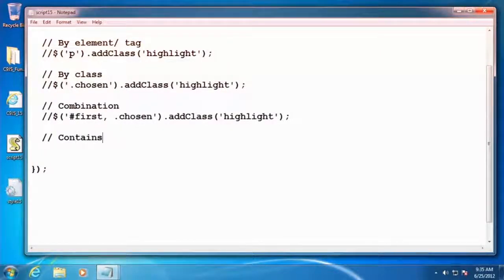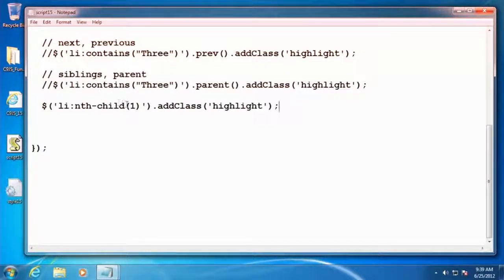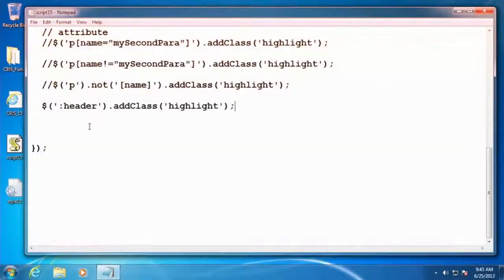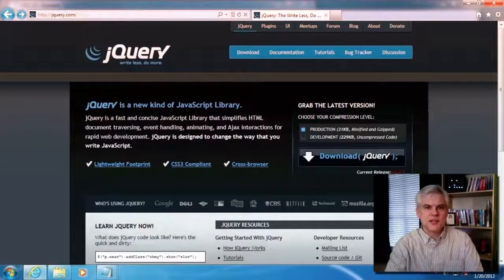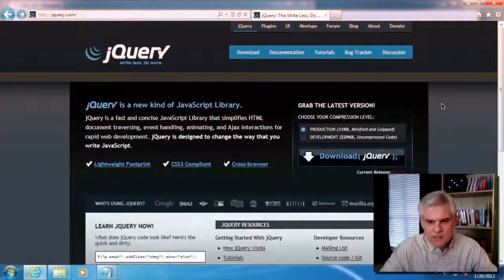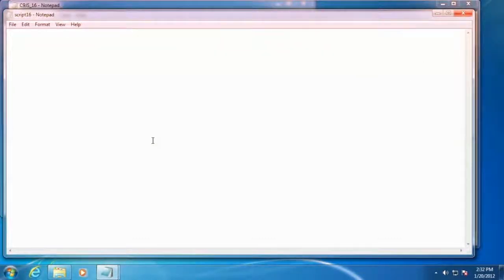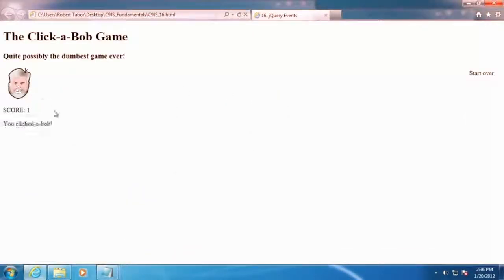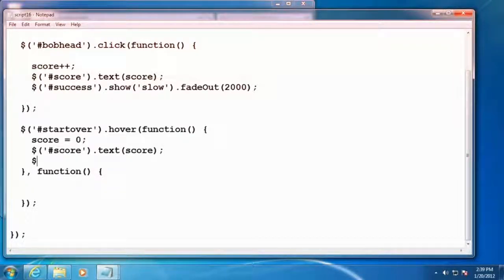11-JavaScript Fundamentals for Absolute Beginners Part-11